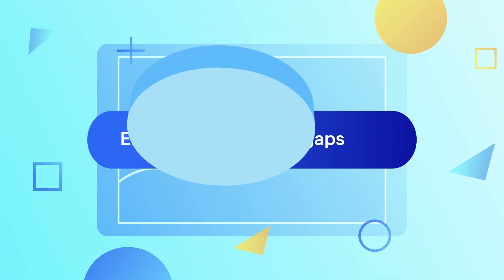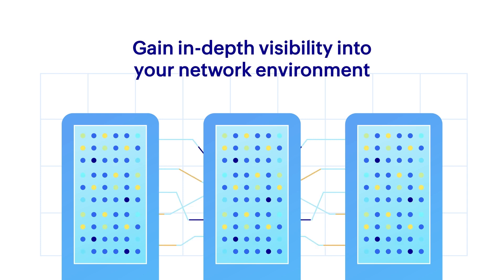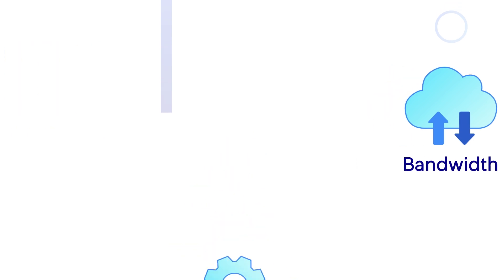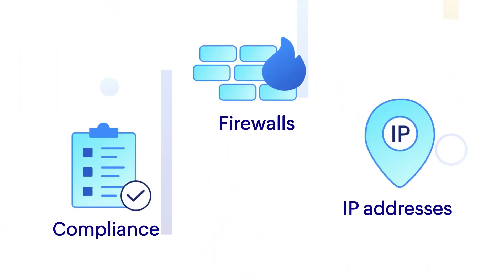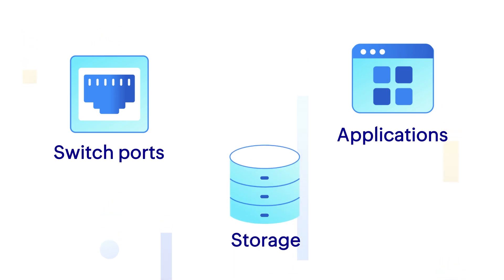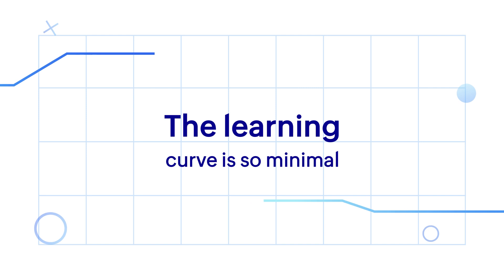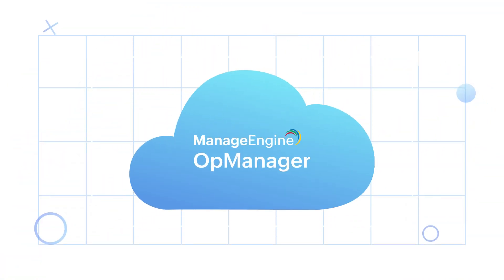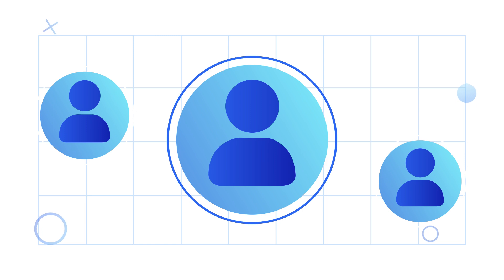Best network monitoring software 2024 | ManageEngine OpManager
Tired of network headaches? OpManager can help you make a difference. Gain complete visibility and control over your entire network with this powerful monitoring software.

Our product experts can address your specific needs with a free, tailored demo